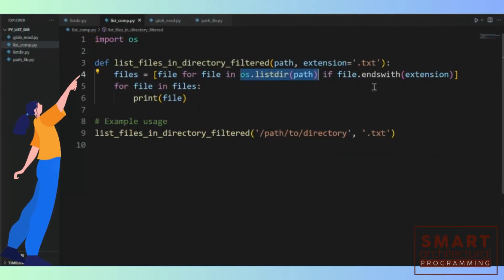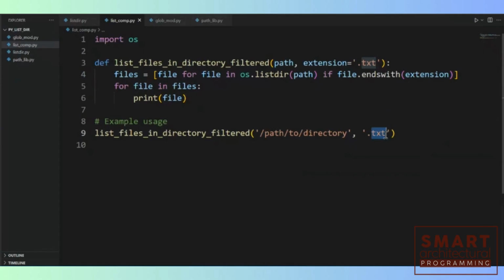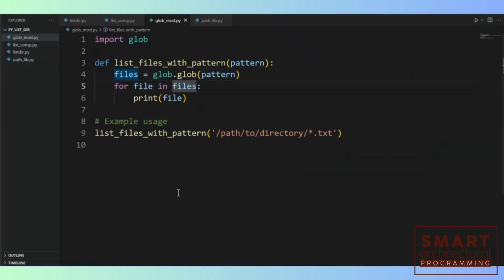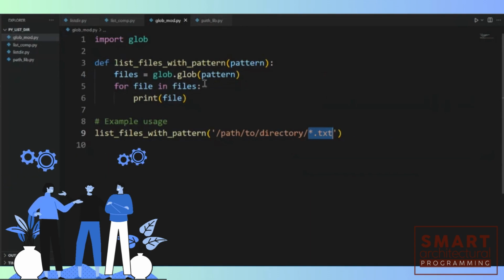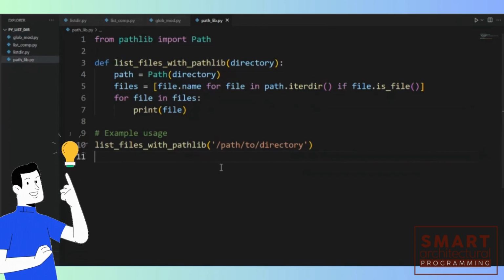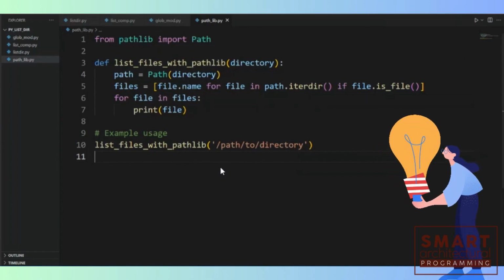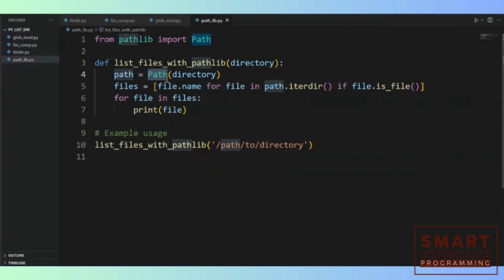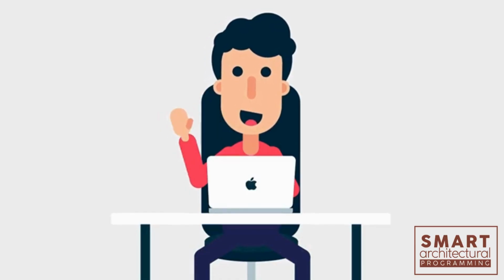Exploring Python How to List Files in a Directory with Multiple Examples (PART 2)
Mastering Python File Handling: A Comprehensive Guide to Listing Files in a Directory with Multiple Examples

Description:
🐍 Dive into the world of Python file handling with our in-depth guide on how to list files in a directory! 📂 Whether you're a beginner or an experienced coder, this tutorial will walk you through various methods and examples, empowering you to effortlessly navigate directories using Python.

🚀 In this tutorial, we cover essential concepts such as os module functions and the powerful pathlib library. Follow along as we demonstrate step-by-step approaches to listing files, filtering them based on specific criteria, and understanding directory structures.

🔍 Explore different scenarios with hands-on examples, ensuring you grasp the techniques for listing files efficiently. From basic file listing to advanced filtering based on file extensions, sizes, and modification times, we've got you covered.

🤖 Here's a sneak peek at what you'll learn:
1️⃣ Using os module functions for basic file listing.
2️⃣ Harnessing the power of pathlib for a modern approach.
3️⃣ Filtering files based on extensions, sizes, and modification times.
4️⃣ Recursive file listing for exploring subdirectories.
5️⃣ Handling exceptions and errors gracefully in file listing operations.

🛠️ Arm yourself with the knowledge to streamline your file handling tasks in Python! Boost your coding skills and enhance your understanding of directory manipulation.

🔗 Dive deeper into the world of Python programming with our other tutorials and guides.